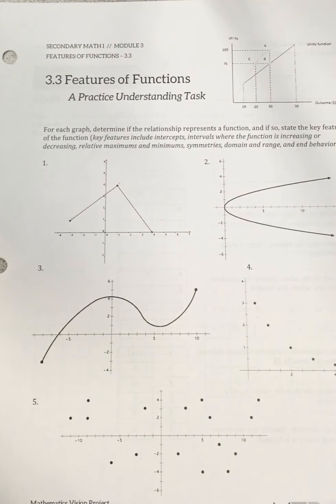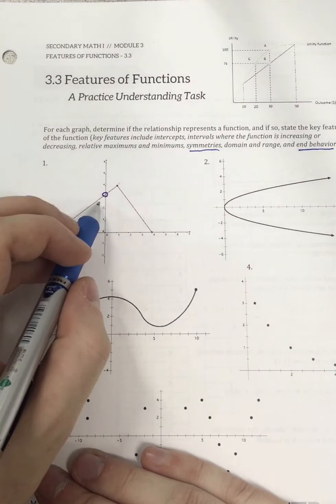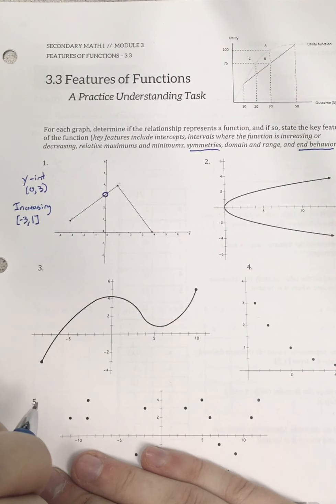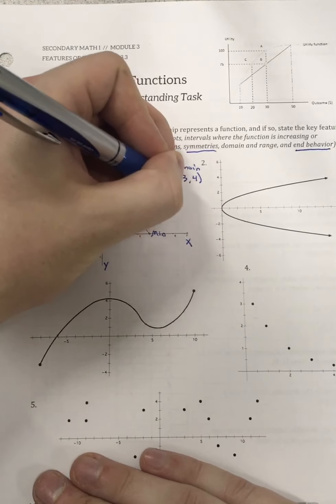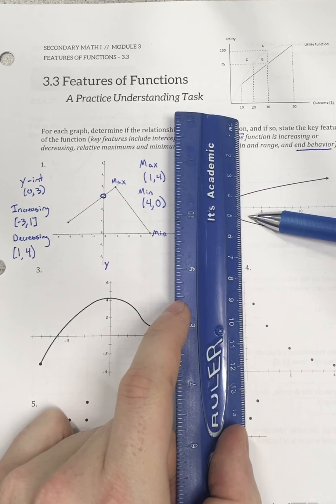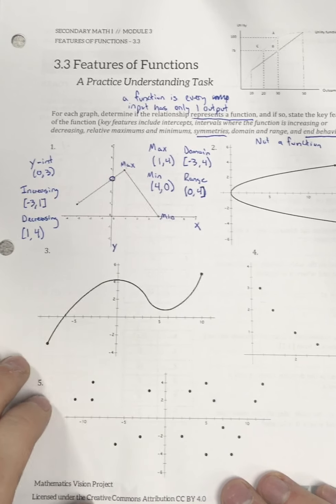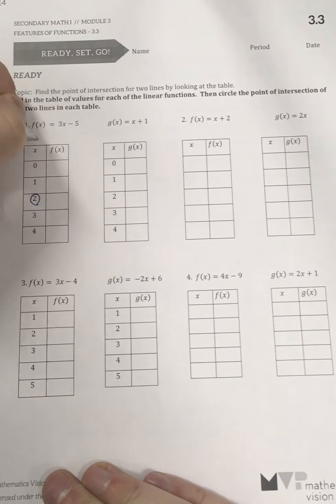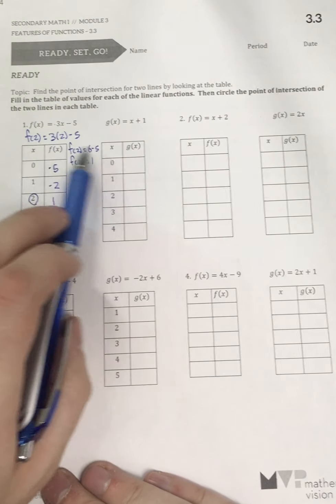Lesson 3.3 Help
In this video I provide help on the 3.3 lesson and 3.3 Ready.